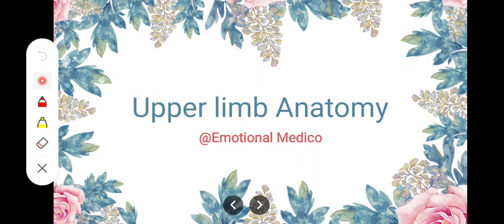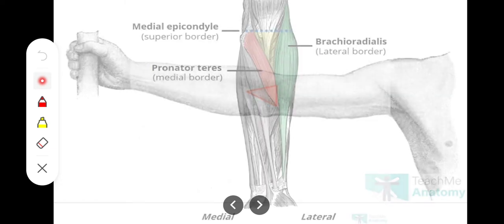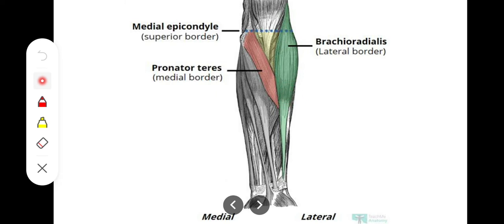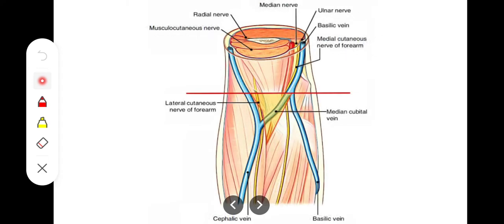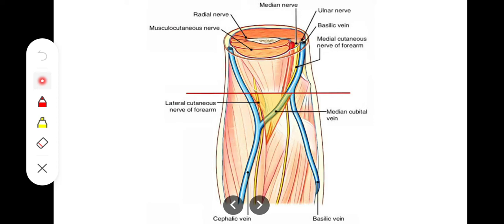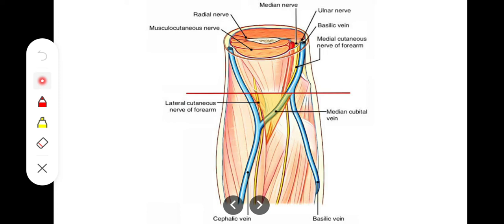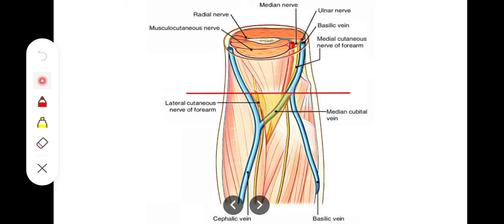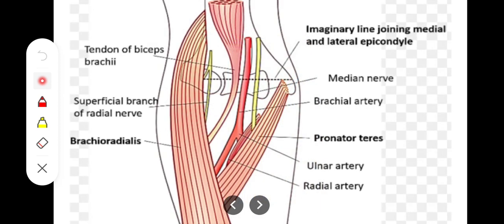Cubital fossa - Imp points